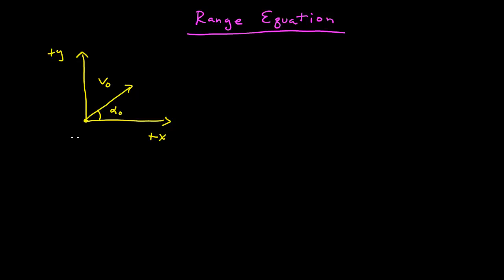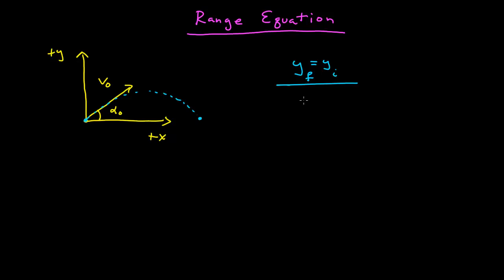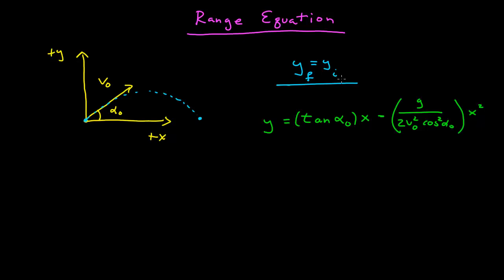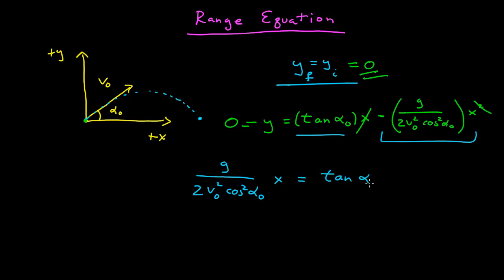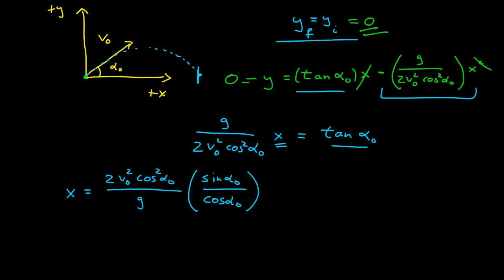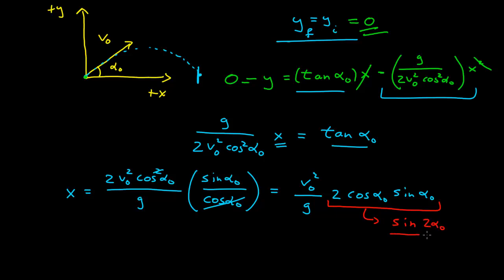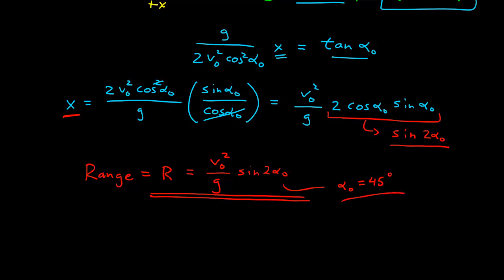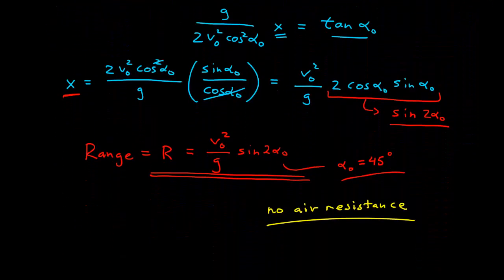Range Equaton (old, new version link on card)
Range Equaton